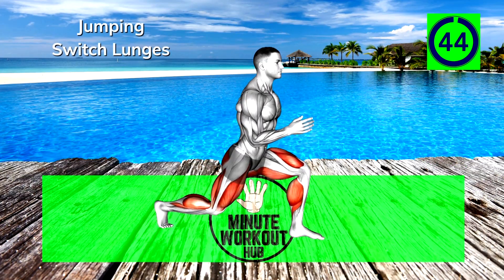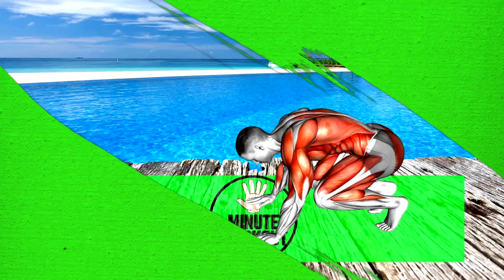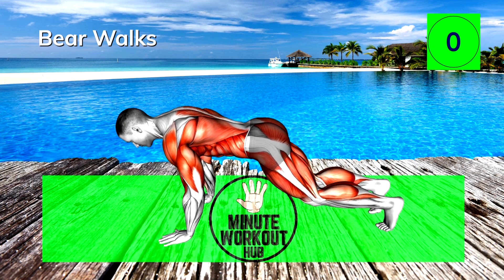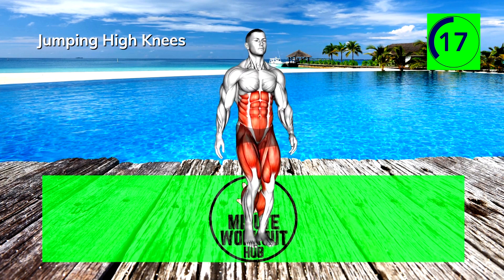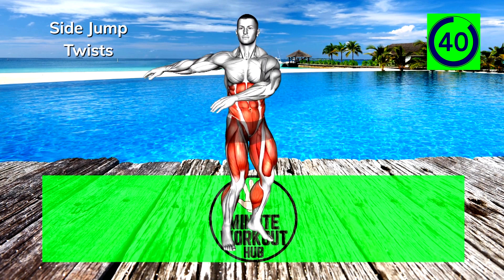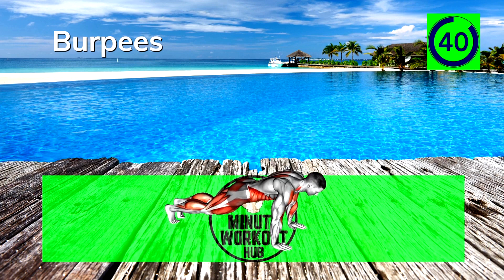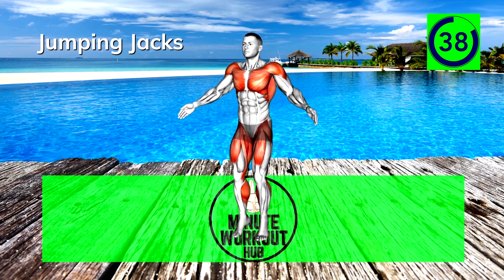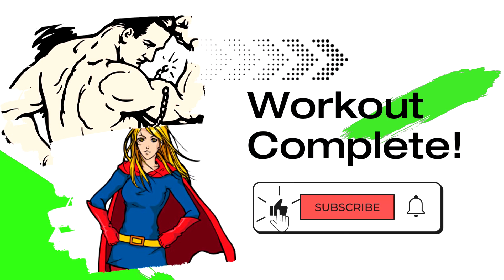Get RIPPED! 5 Minute At Home HIIT Workout (No Equipment Needed)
You'll LOVE this Standing Only 5 minute full body workout to LOSE belly fat, BUILD muscle and get the RIPPED RESULTS you're after! Perfect for the beginner or seasoned athlete, this quick HIIT exercise session will help you get rid of stubborn fat for that "shredded" appearance, work your arms, abs, legs, glutes, chest, back, shoulders and cardio - all in a bite sized routine!

Frustrated with stubborn belly fat that just never seems to go away no matter how many rounds of crunches you struggle through? This awesome 5 minute whole body workout will lift you up (off the FLOOR!) and help men or women reduce those problem areas fast - all in the comfort of your own home! This routine replaces grueling cardio sessions, so ditch the treadmill and give it a shot. Start working towards burning fat and achieving that flat stomach today. Challenge yourself to complete the full training session of exercises without stopping, or repeat multiple rounds to get maximum results!

Share your thoughts on this workout in the comments!

Our Favorite Tools:

✅ Stubborn Fat? Break Through Your Weight Loss Plateau

👉 Dumbell Set Weight Vest Resistance Bands

✅ Enjoy the video? Add it to your playlist or check out some of ours!

✅Press that 👍 button if you like this video.

Timestamps:
00:07 - Jumping Switch Lunges
00:56 - Jumping High Knees
01:59 - Bear Walks
02:49 - Side Jump Twists
03:50 - Burpees
04:38 - Jumping Jacks

Add the ones you love to your own playlists, or check out some of ours!

While some of our thumbnails and titles might come across as controversial, they have no malicious intent and are not meant to mislead Viewers. YouTube’s algorithm favors videos which garner the most "clicks," so we use intriguing titles and images in order to expose our 5 minute workout videos to as many people as we can. We hope you understand it’s all part of the game, but we are committed to helping all of our viewers create healthy habits and build a lifestyle of health, vitality & fitness.

🔵 Relevant hashtags